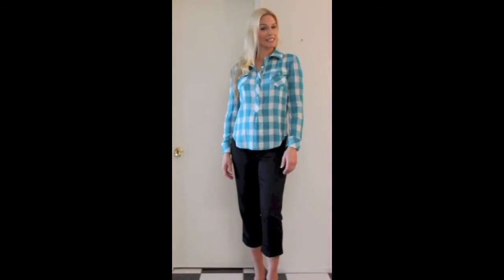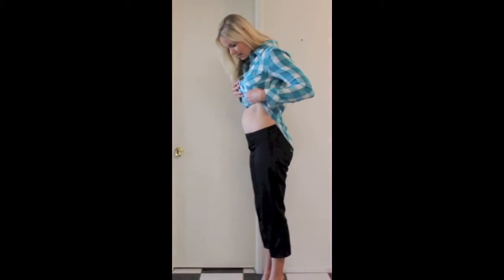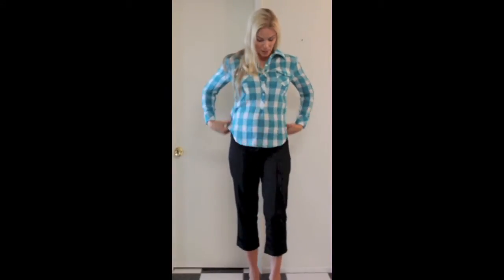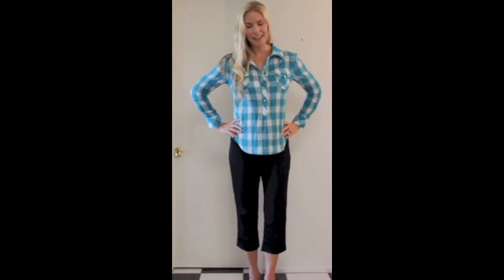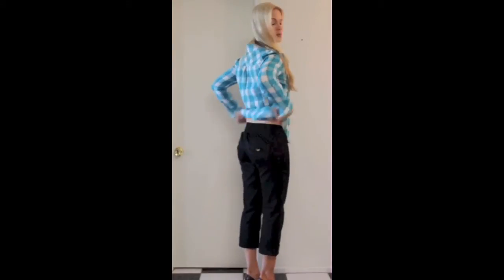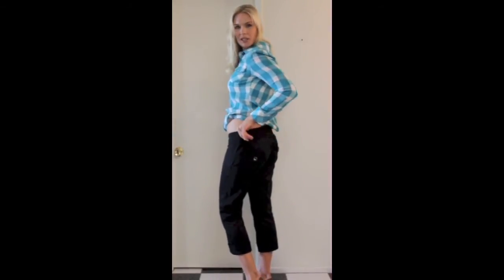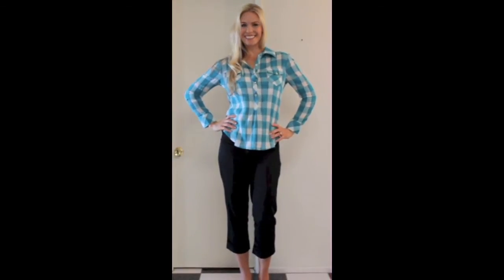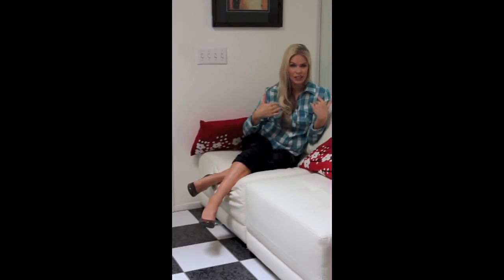Skincare while pregnant, diminishing dry itchy skin, pregnancy mask and stretch marks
You don't have to smell like an herbal factory to have healthy skin.  Start your skin regiment as soon as possible and prevent the dry itchy skin, pregnancy mask and stretch marks.